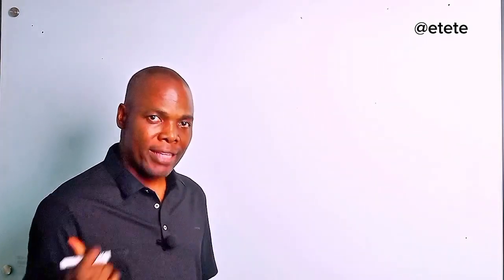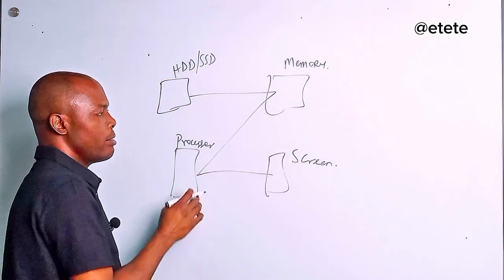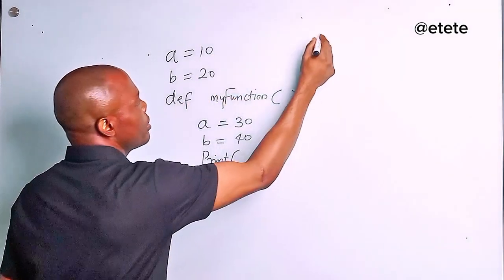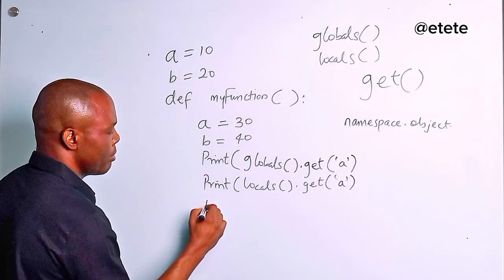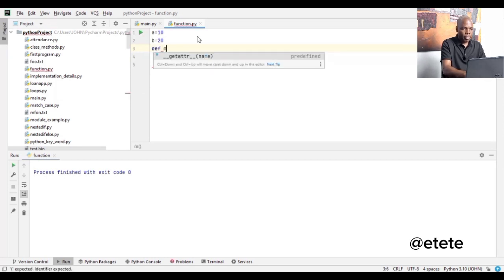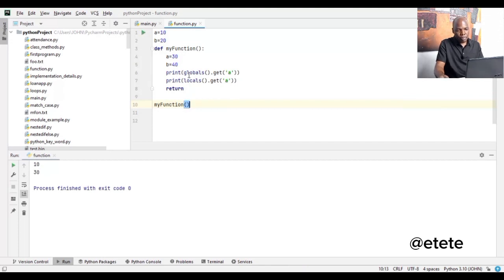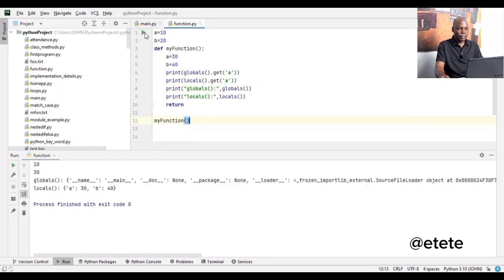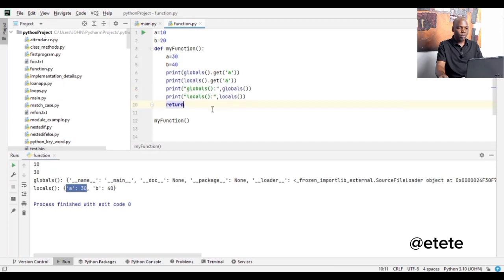Exploring Python's Namespace: globals and locals Functions